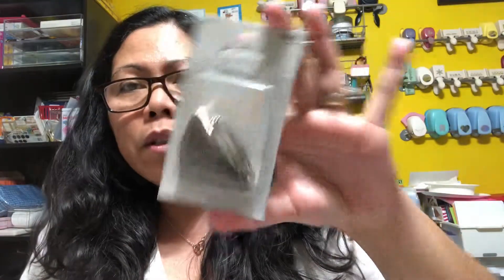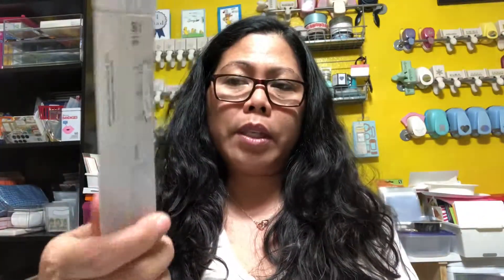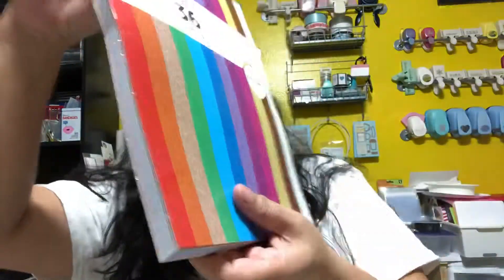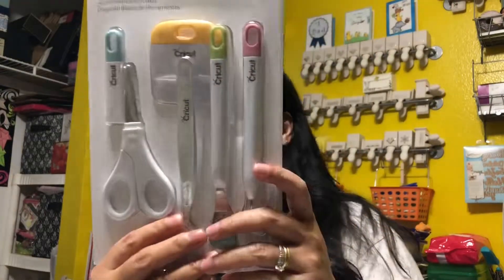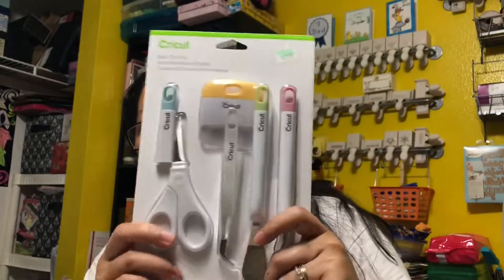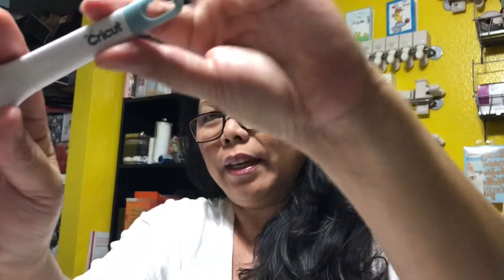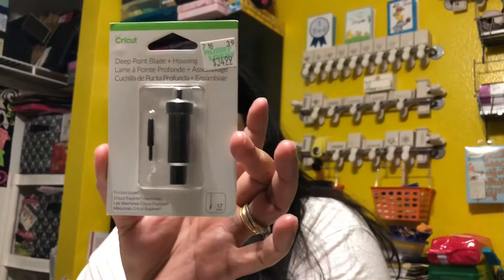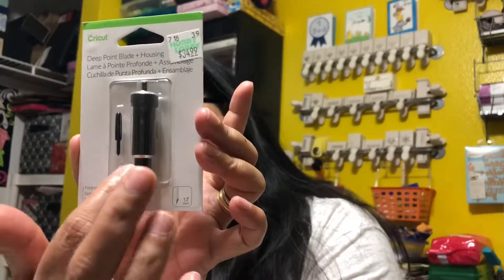Hobby Lobby haul and extra#hobbylobby#craftyhaul